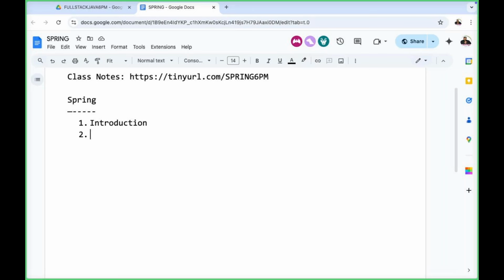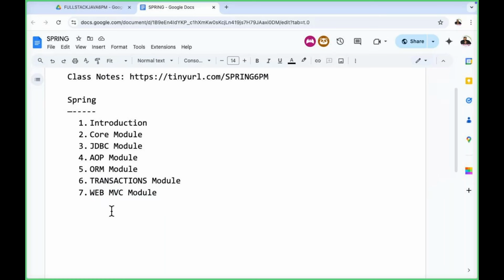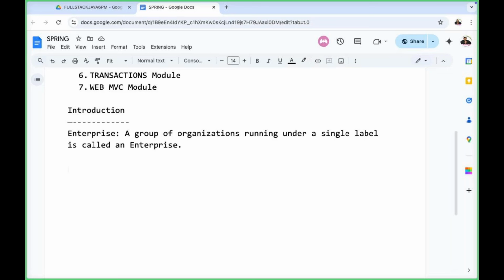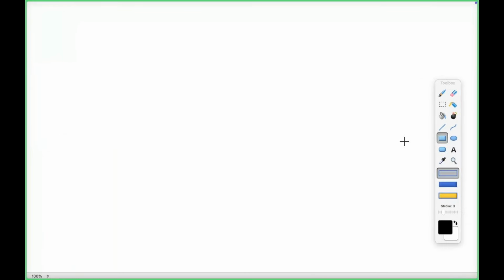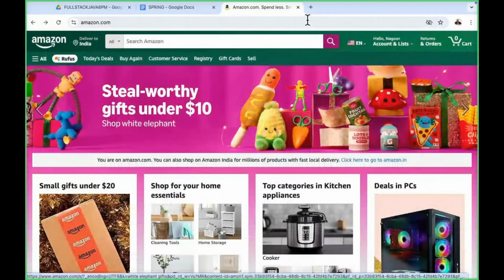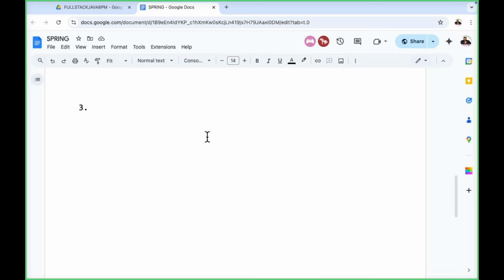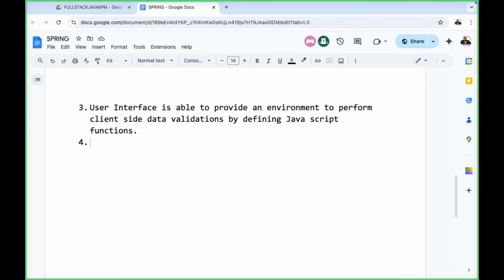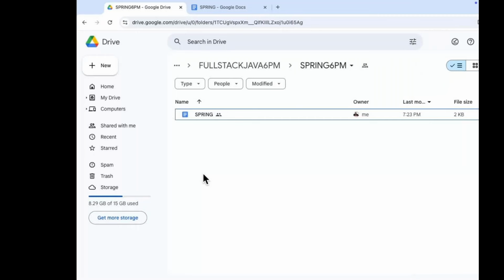Java Frameworks Package tutorials || Session - 1 || by Mr. Nagoor Babu On 15-11-2024 @6PM IST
Java Frameworks Package (SPRING Framework) tutorials || Session - 1 || by Mr. Nagoor Babu On 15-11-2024 @6PM IST
java
Core Java
Durgasoft Java
learn java
understanding java
java lessons
java lectures
java tutorial
java tutorial by durga sir